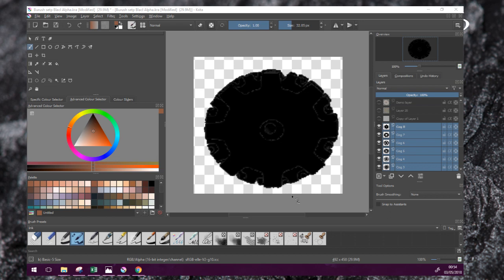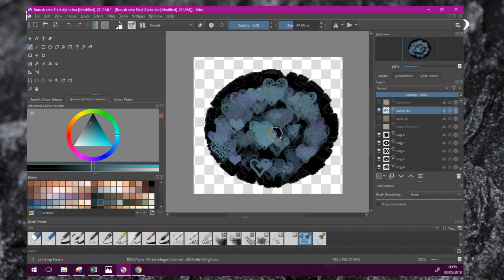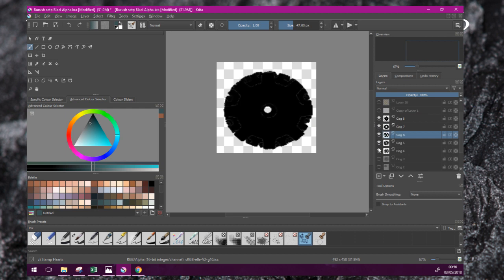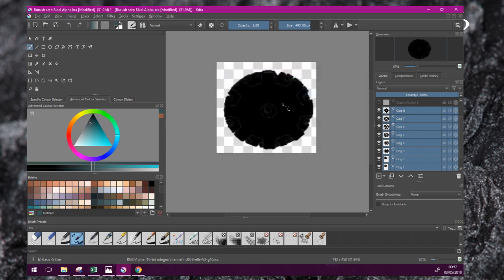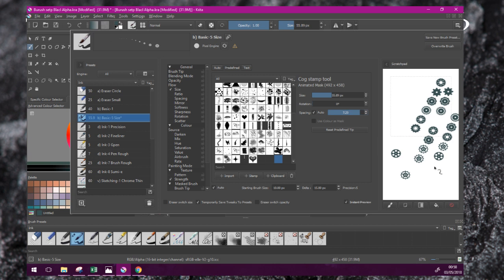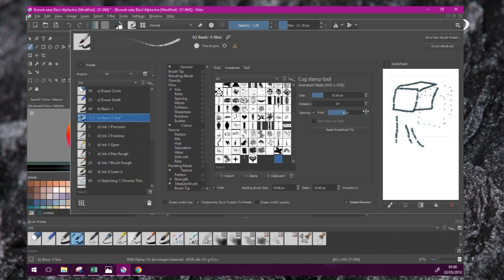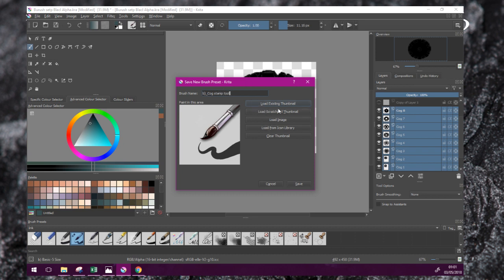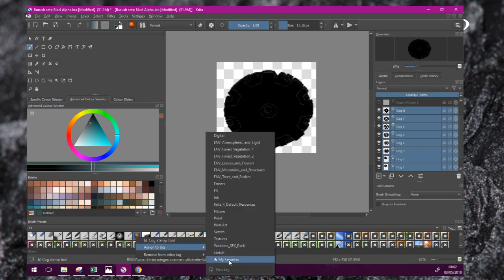Krita building cool brushes